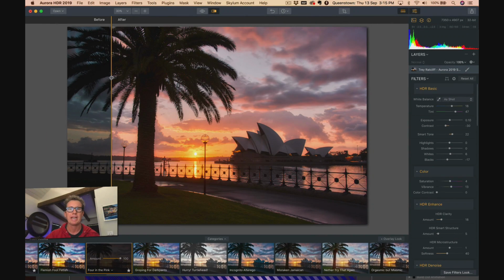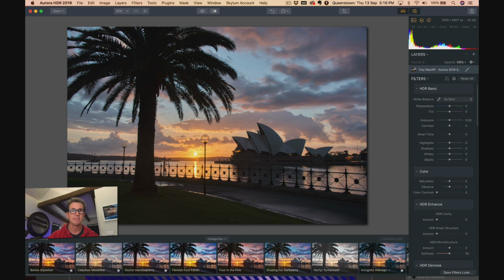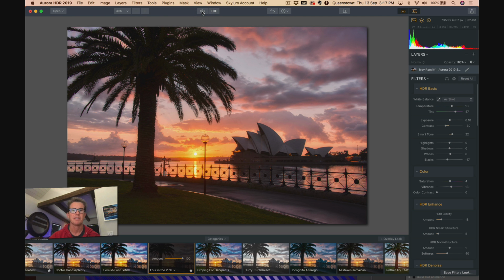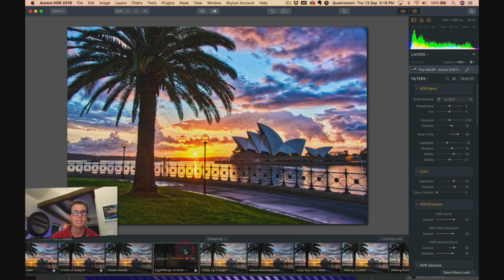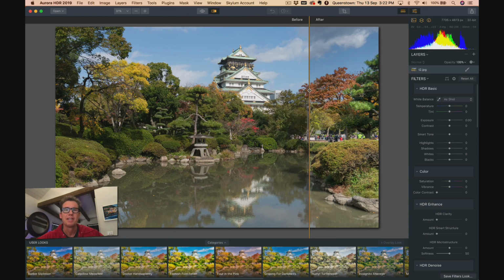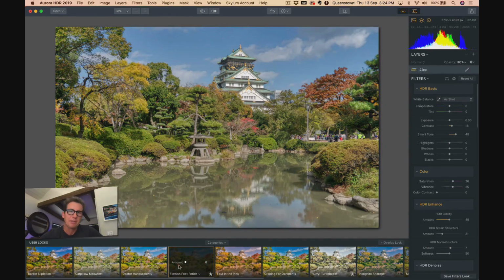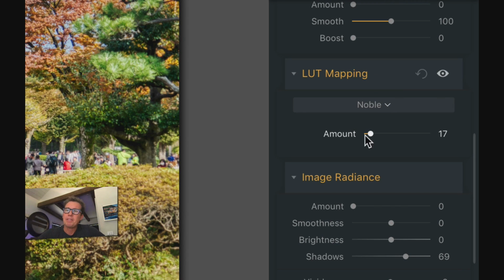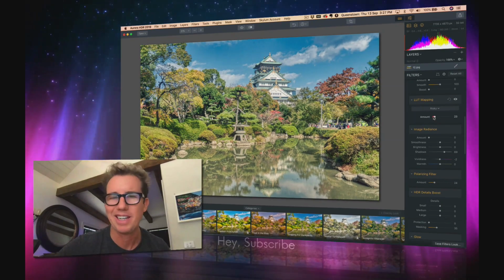How to use Looks ("Presets") and LUTs ("Look up Tables") in Aurora HDR 2019 | Trey Ratcliff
Aurora HDR 2019 has renamed "Presets" to "Looks" and some of my favorite ones are included for free within the product. They're a quick and powerful way to enhance your photos. It also includes "LUTs" or "Look Up Tables" which are one-click color grading options to give your photos a unique style.

Entirely New HDR Algorithm with Artificial Intelligence
Aurora HDR 2019 uses Skylum's new Quantum HDR Engine. It is a completely redesigned HDR algorithm, paired with artificial intelligence, which took 3 years of development by Skylum’s AI lab. My favorite thing about this new version is you no longer need to make corrections on the initial results because it virtually eliminates noise, halos, and other little issues you often needed to fix. This means you can focus on your creative side. Begin by trying out the new "looks" (formerly called presets, a few of mine are included for free). And try tweaking out the "HDR-ness" of your creation with the new and improved HDR Enhance and Smart Structure sliders.

Also included in the purchase...
- Video Tutorial: Getting the Most from Aurora HDR 2019 by Trey Ratcliff

What else is new in Aurora HDR 2019?
I'm also impressed with the vastly improved results of interior architecture images. These are often problematic when it's quite bright outside but dark inside. Previous versions of Aurora HDR would handle this in a bit of a sloppy manner. And competitors to Aurora HDR still struggle with interior shots.

Aurora HDR 2019 also includes Lookup Tables (LUTs) which allows you to give your finished image a "movie / film" appearance. They're adjustable with sliders so you can get a little bit, or a whole lot of, that "Wes Anderson / Mad Max / Blade Runner" feel. Last but not least, there's even more dynamic range if you choose to process a single RAW image, which I now do over 50% of the time.

And YES, the Windows version and the Mac version are now exactly the same. Huzzah! Go grab it pronto! If you're not 100% satisfied you can, of course, have all your money back with no worries. It's a perfect risk to reward ratio. In fact, mathematically, it's a 1::infinity ratio, so you're in a cozy mathematical nesting of absolute certainty.

My Blog (a new image from around the world every day!)